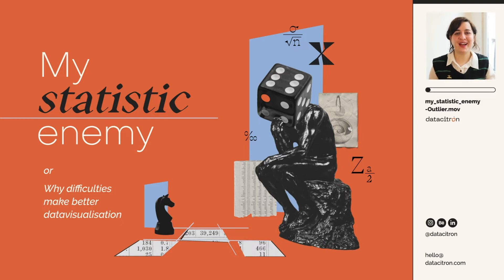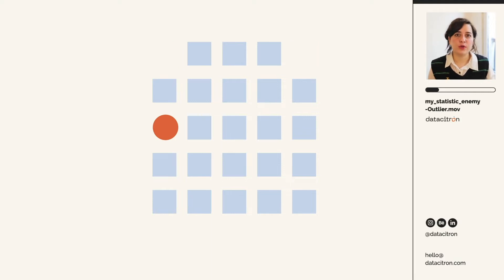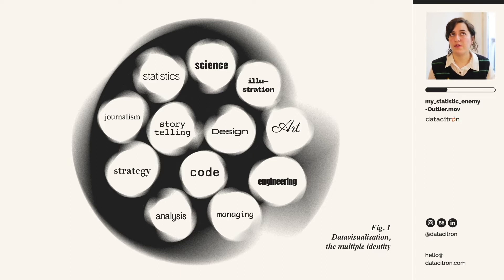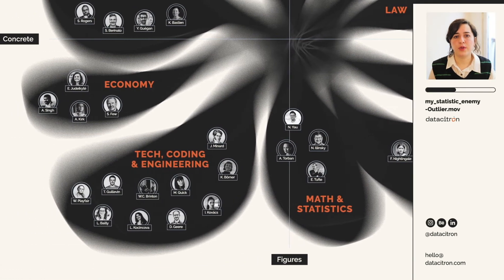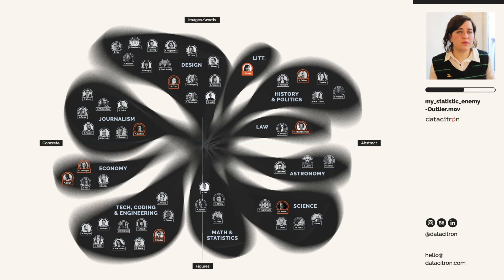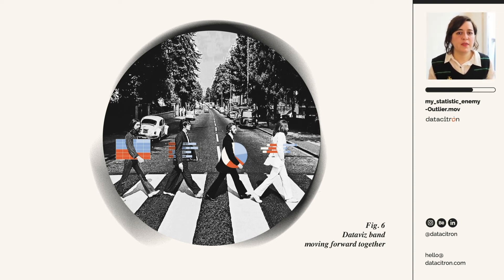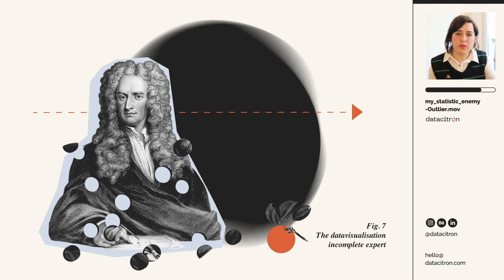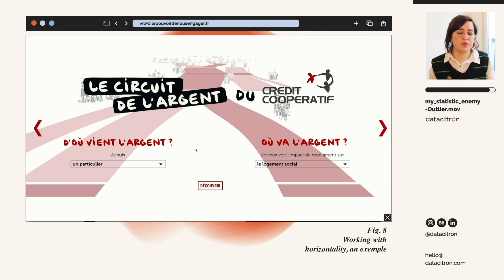Julie Brunet—Outlier 2021—My statistic enemy, or why difficulties make better datavisualisation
My statistic enemy, or why difficulties make better datavisualisation

Could a datadesigner struggle with statistics and still be good at his/her job or is it a professional necessity for everyone in datavisualisation to be able to calculate a confidence interval, one hand tied behind their back? While the use of datavizualisation is ever increasing everywhere, are datadesigners doomed to learn data managing, statistics, datascience, coding, modeling while majoring in design before even beginning to be legitimate in their field? If helping understand difficult or huge amounts of data is one of the biggest goal of dataviz, all those different “weakness points” - still to be learned skills - datadesigners carry, in different places depending from where they came initially to do dataviz, could become empowering tools to achieve better datavisualizations and eventually contribute to their accessibility.